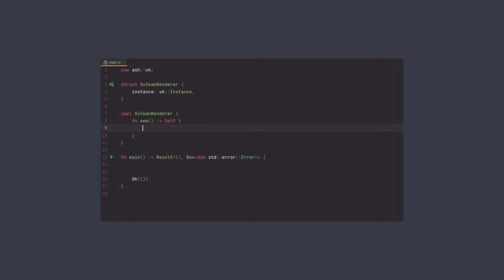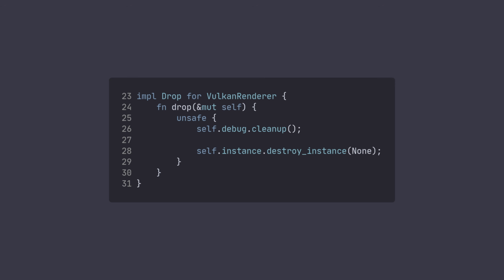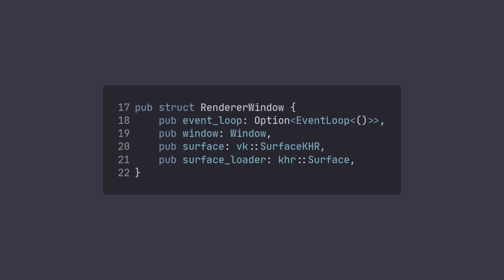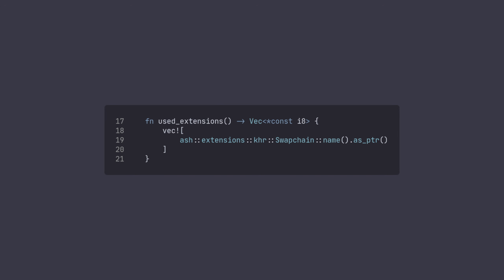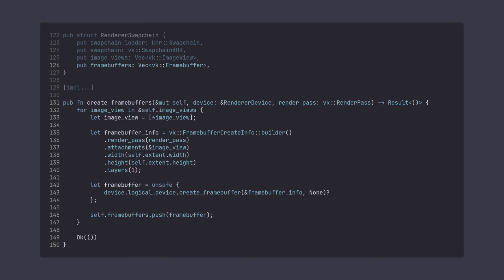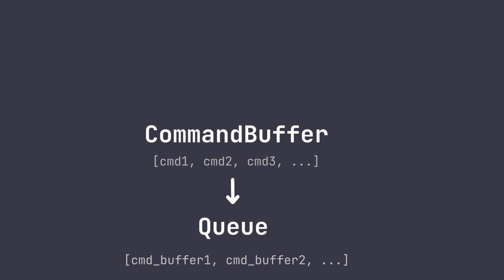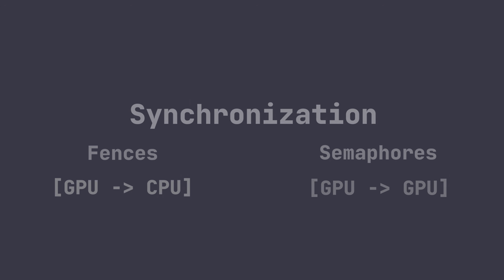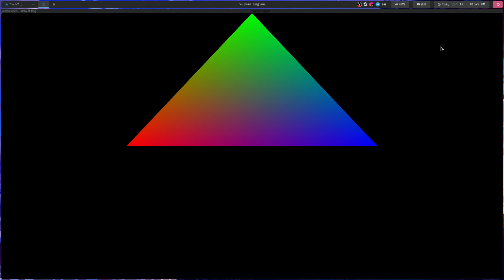Rendering a Vulkan Triangle with Rust!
Coding a Vulkan triangle in a single video!

[Used resources]
- A pretty decent but partially outdated guide for ash
- If you don't understand things written in here your Rust experience will probably be painful
- A readworthy piece about general game and graphics math

[Music]
Hazy - Courage
Yehezkel Raz - Autumn Wind
City Girl - left blue
The Ambientalist - Call Of The Wind
Kazukii - Design feat. Dianna
Methyl Lily - Upstream

[Stuff]
Distro - Arch
WM - i3 gaps
IDE - JetBrains *something*
IDE Theme - Monokai Pro
IDE Font - JetBrains Mono
Code screenshot theme - Nord
Edited with - Kdenlive
Recorded with - OBS
Voice editing done with - Audacity
Image editing done with - gimp

[Chapters]
0:00 Introduction
1:06 Instance
2:16 Validation layer logging
3:01 Freeing memory manually
4:04 Physical device
4:37 Logical device & Queues
5:32 Window & Surface
6:58 Swapchain
10:37 RenderPass
12:26 Shaders
13:21 Graphics Pipeline
15:18 Command Buffers
17:02 Synchronization
18:53 Draw
20:20 Writing shaders
21:03 Triangle